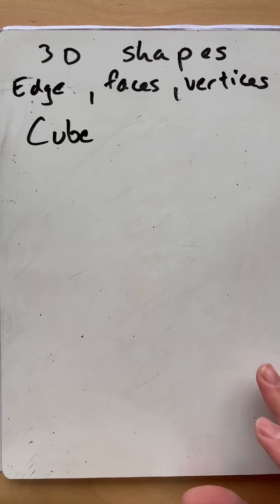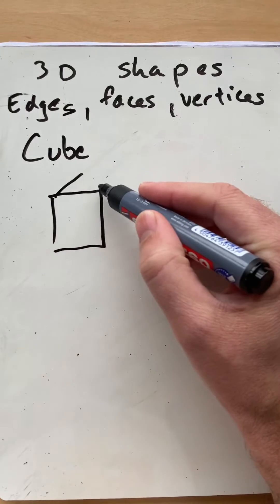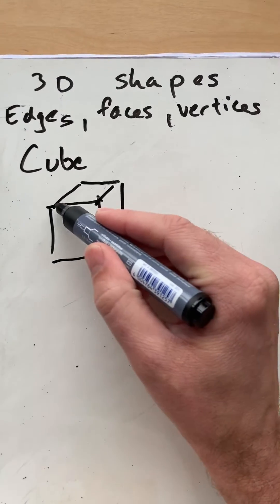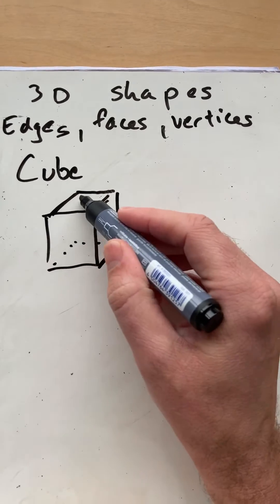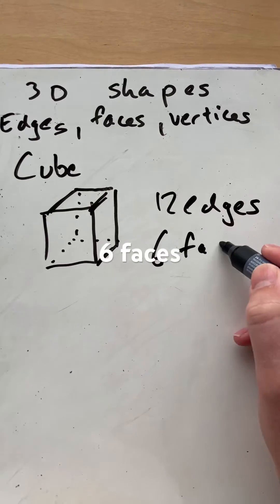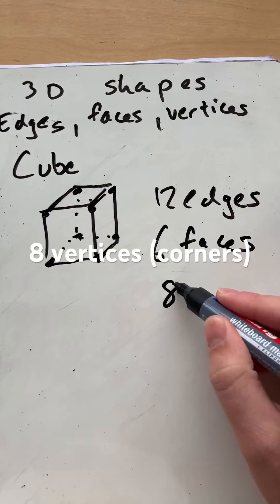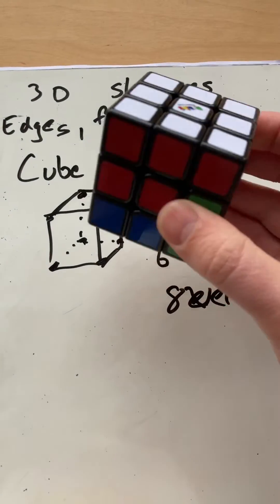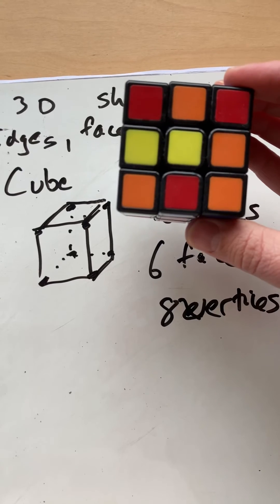3D shapes: faces, edges, vertices of a cube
Maths short on 3D shapes

Check out